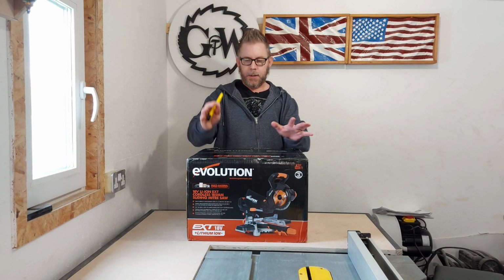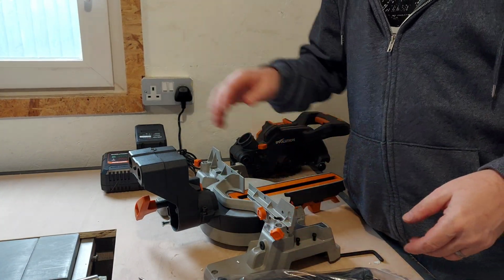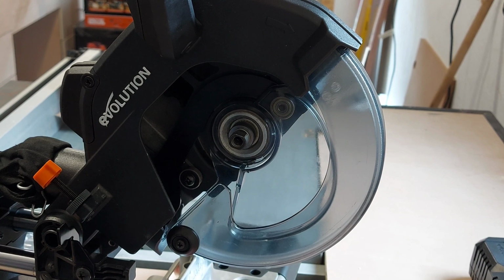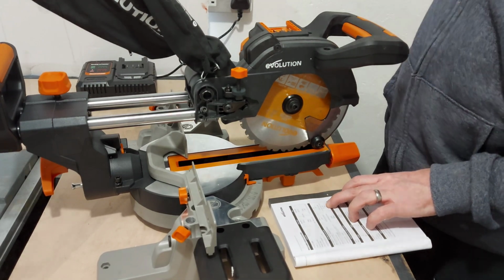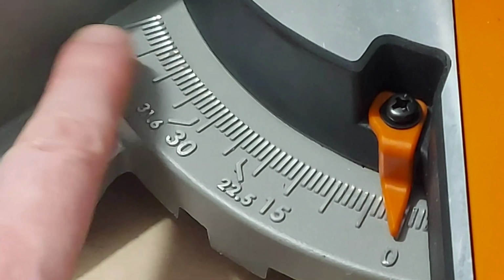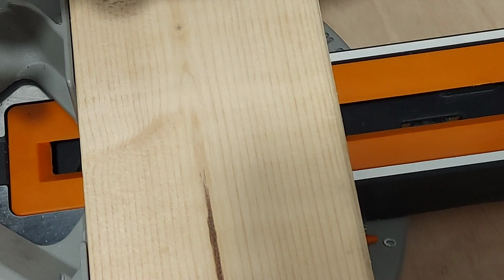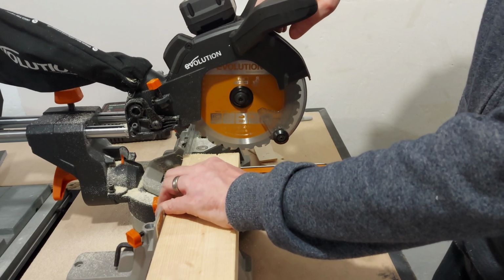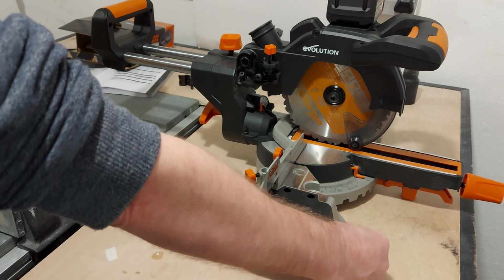New Evolution Ext 18v range, R185SMS Sliding Mitre Saw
This is the first video of 4. I will be taking a look at some of Evolution's new 18v tools which have just been released. This video is about the R185SMS sliding mitre saw.
Please note the audio in this video isn't great, I'm using a new wireless mic so not sure what settings are best.

I'm also on Instagram now so follow me if you like

Anyone who makes a purchase through one of my links earns me a few pennies but doesn't cost you any extra.

Here is my new channel regarding my wife's condition. she was recently diagnosed with small cell lung cancer and brain metastases & has been given 1-2 years to live. On this channel I will be letting people know what's happening on our journey.